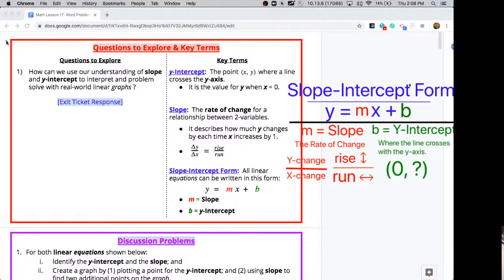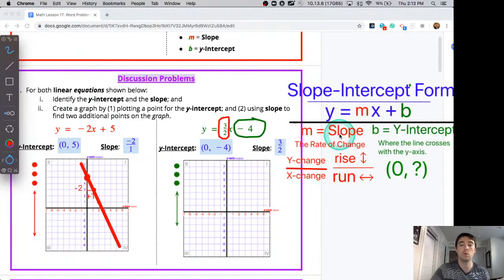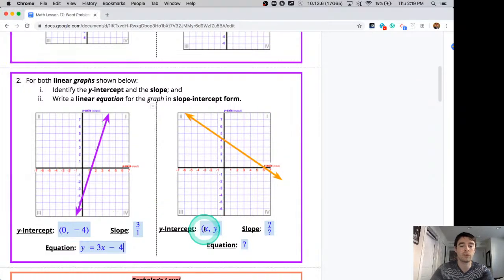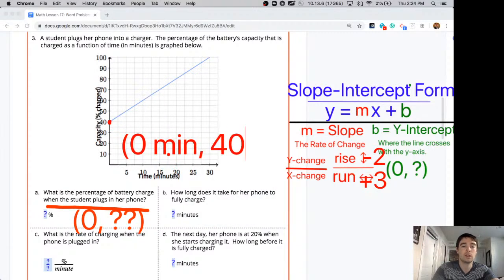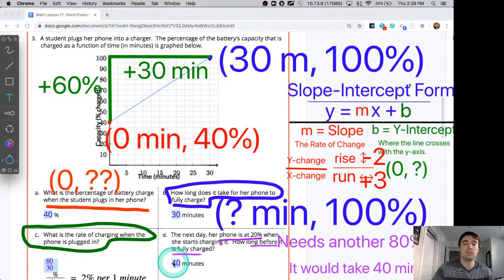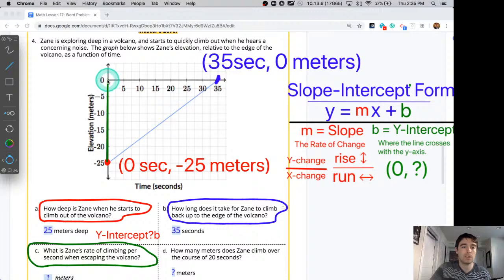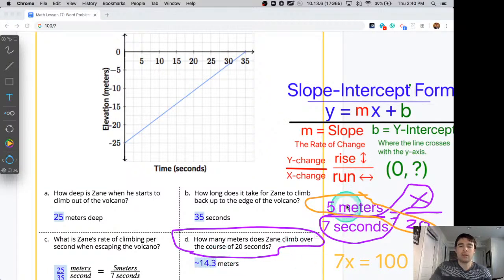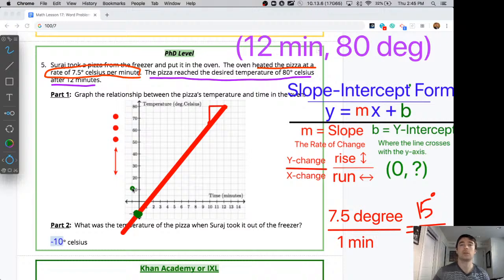Math Lesson 17 (live stream - skip to 4:45 for start of lesson)